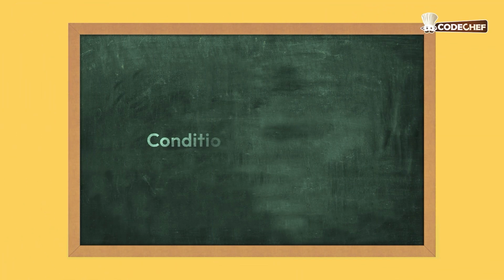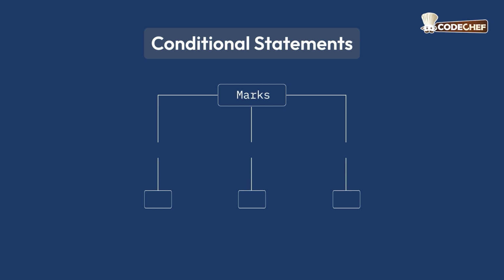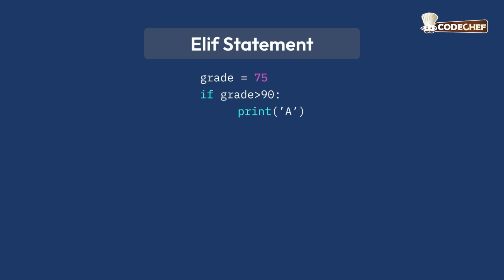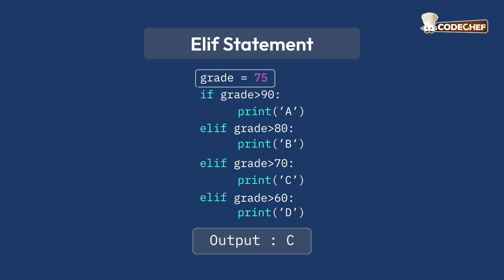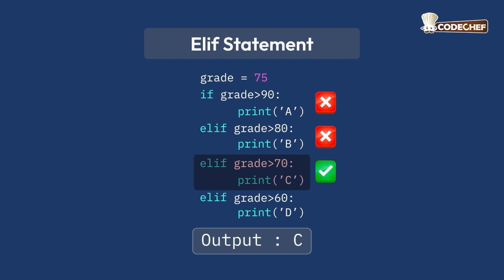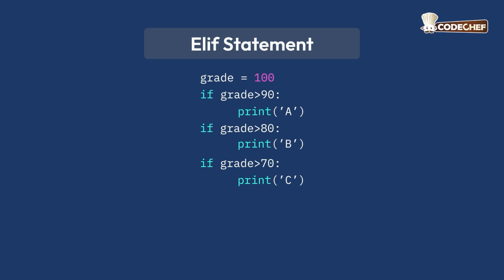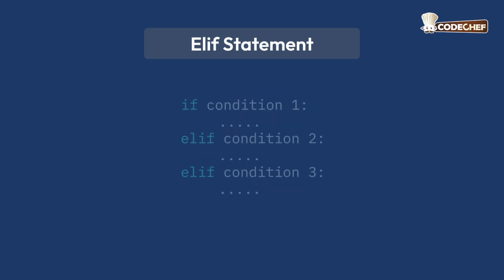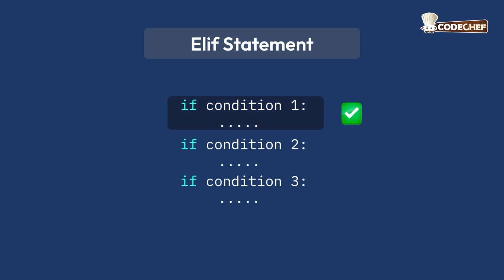Python Elif Explained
What if you have more than two conditions? That’s where elif comes in! Learn how to use elif in Python to handle multiple conditions cleanly.